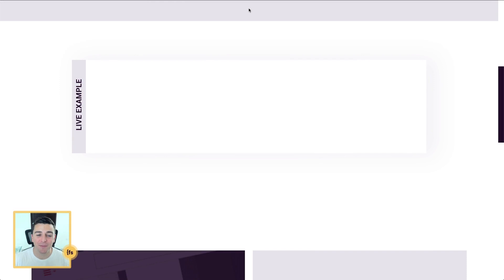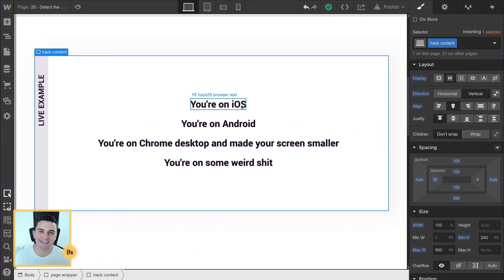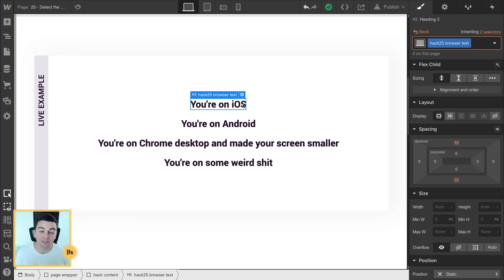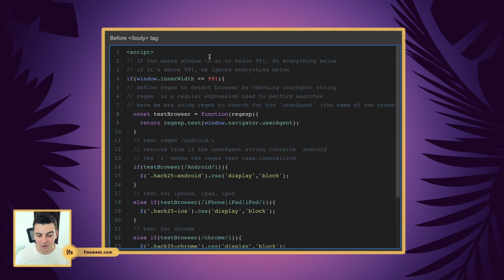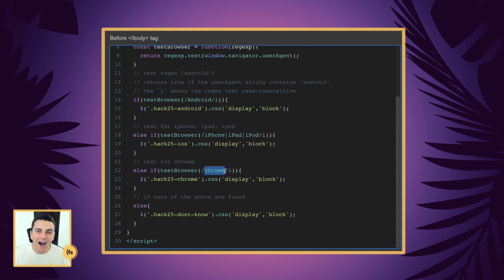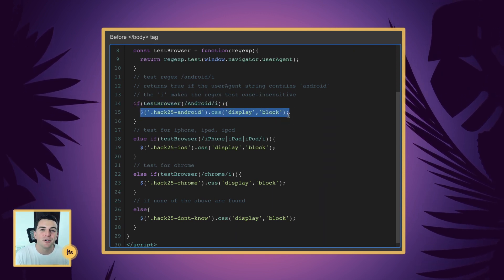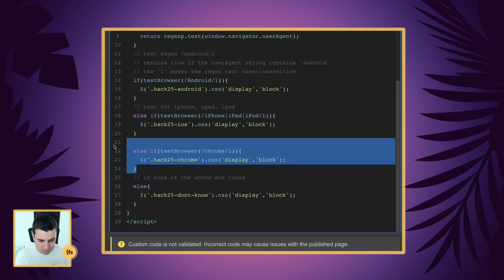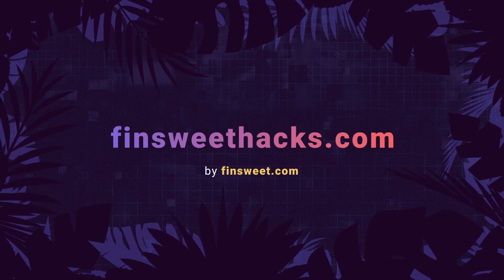#25 - Detect the user's mobile OS and run a function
In Webflow Hack #25, we learn how to detect the user's mobile OS and then, run a different function based on their OS. We're gonna run different functions for iOS users, for Android users, or for people who are on their desktop and they have their screens smaller. We're gonna get ultra-personal here, show iOS buttons for iOS users, show Android buttons for Android users. You are going to be able to ultra-cater the experience for that user and their mobile OS.

TIMESTAMPS:
00:08 - Intro
00:44 - Live Example
01:59 - Structure
03:38 - Code Breakdown
08:38 - Thank You

// ABOUT US

// SOCIAL